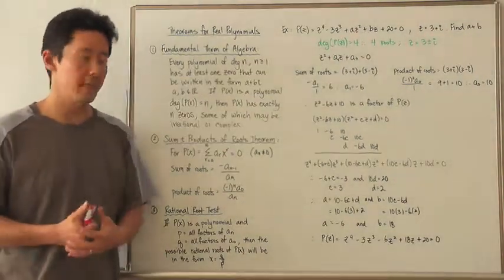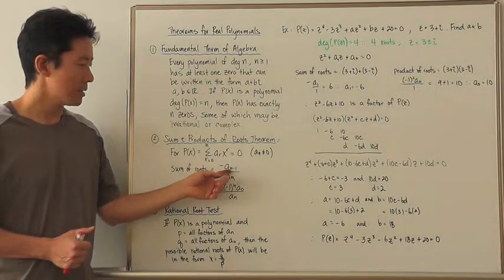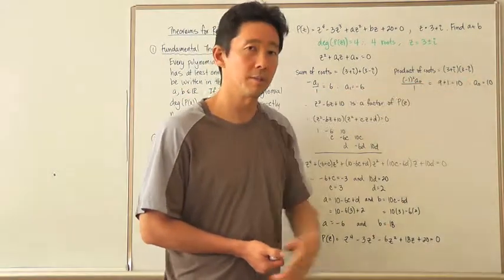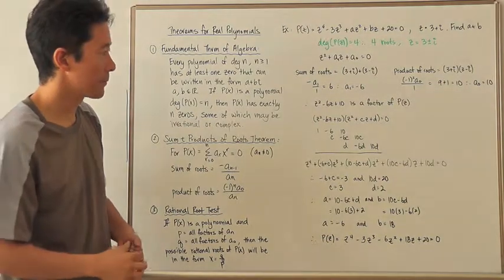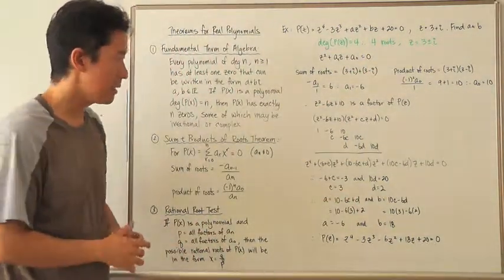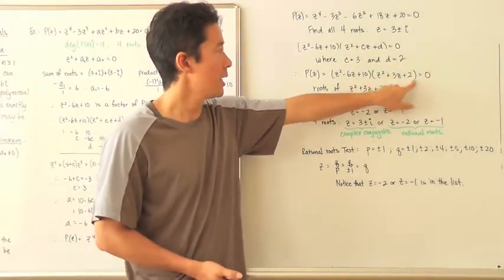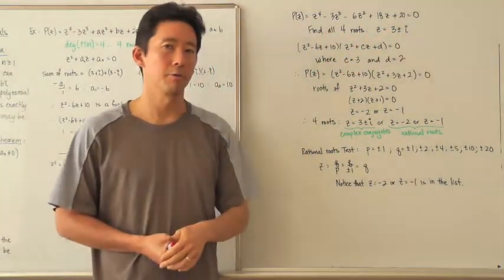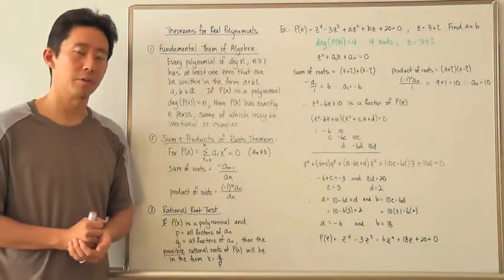Theorems For Polynomials